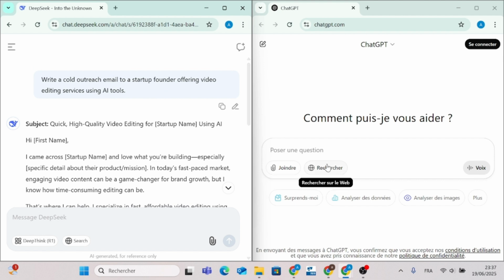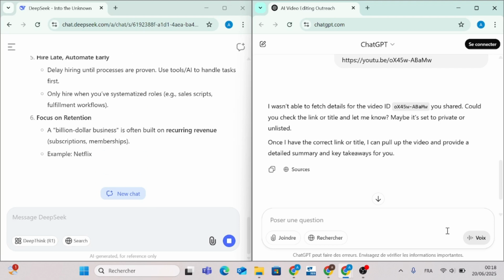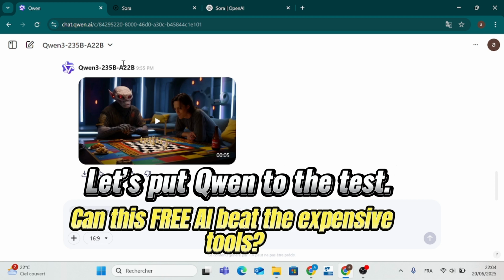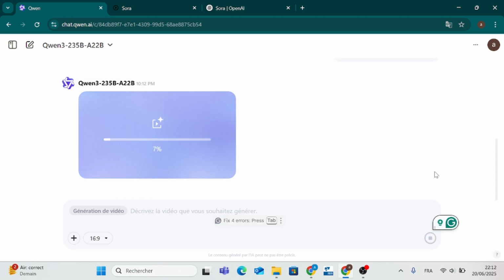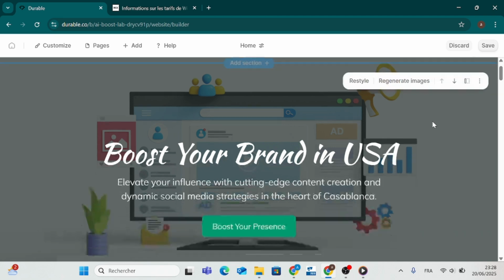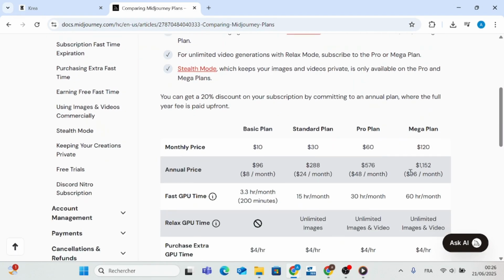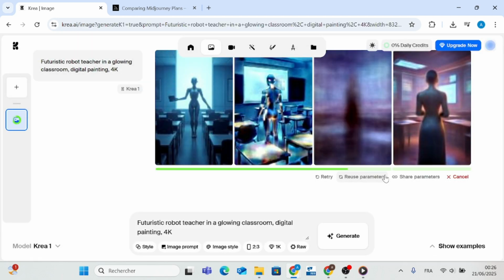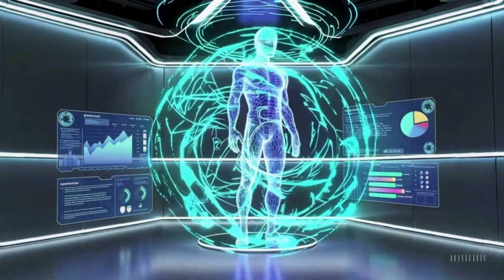Replace $500/Month in Software with These 5 FREE AI Tools (No Skills Needed!)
Welcome to AI Boost Lab 🔥
🚨 STOP wasting money on overpriced software!

In this video, we reveal 5 *completely free* AI tools that can replace paid apps worth $500/month — and even do a better job. From writing and web design to video generation and music creation — these tools are your unfair advantage in 2025.

🛠️ Tools Featured:
1. Deepseek – Replace ChatGPT Plus
2. Qwen AI – Replace Sora AI Video Generator
3. Durable – Replace Wix ($17/mo)
4. Krea AI – Replace MidJourney ($120/yr)
5. Suno AI – Replace Premium Music Libraries

💡 These are REAL tools we tested on screen. No fluff — only value.

👇 Drop “AGENT” in the comments and we’ll send you the bonus tools we didn’t reveal!

⚡ Time is money. These tools are FREE. Don’t waste another dollar.

Discover the most powerful FREE AI tools that boost your productivity, creativity, and daily life.